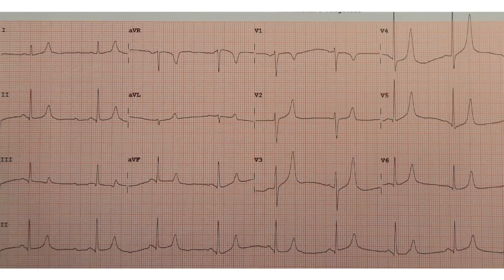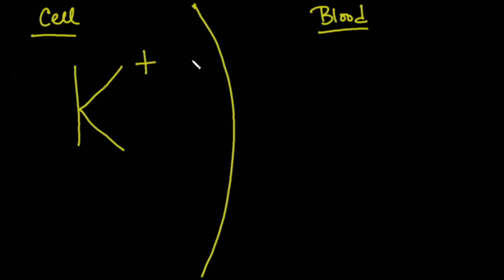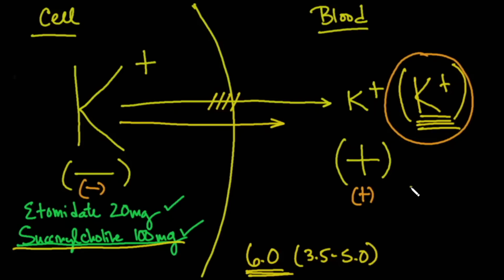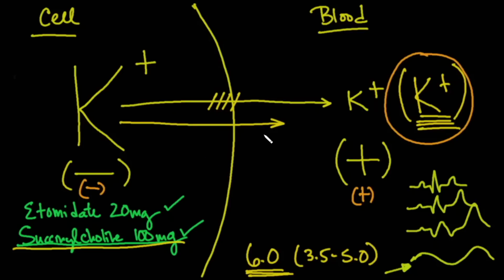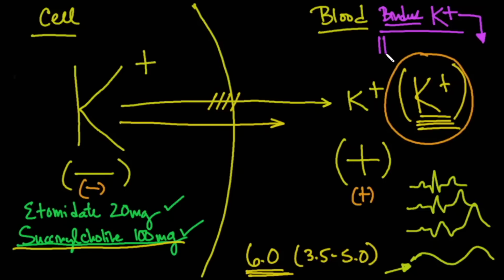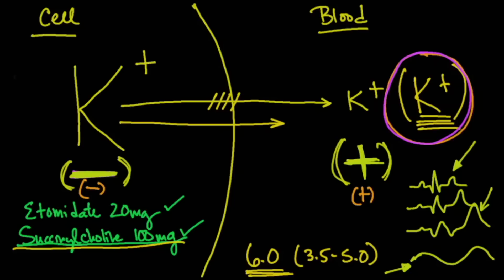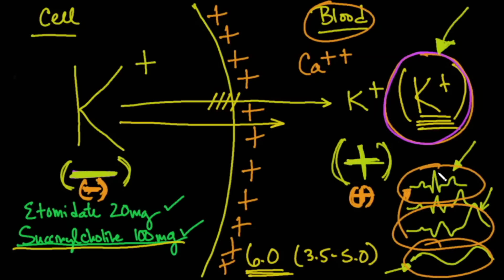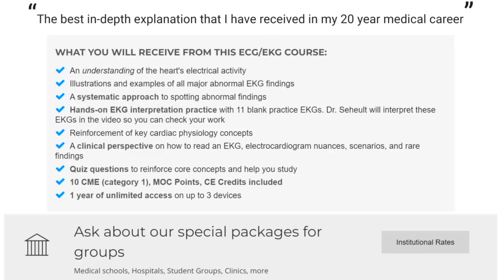Seconds from Cardiac Arrest - Case Study in Hyperkalemia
Roger Seheult, MD of MedCram describes a situation where a patient nearly had a cardiac arrest.

(This video was recorded on June 25th, 2024)